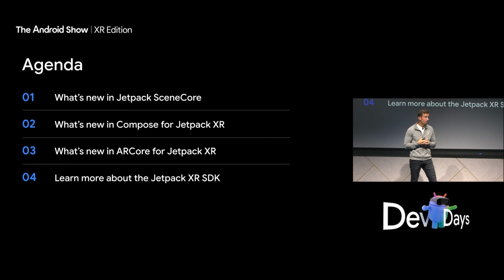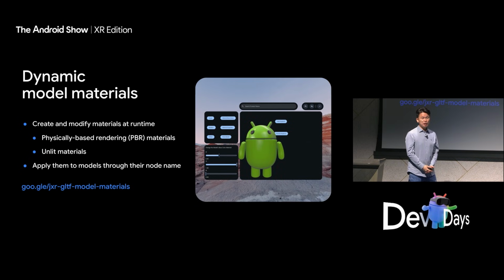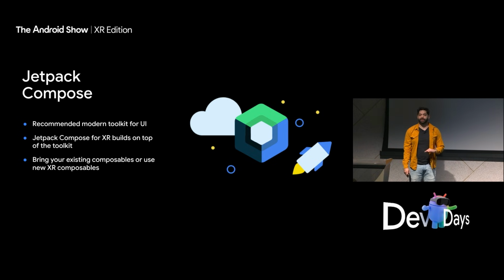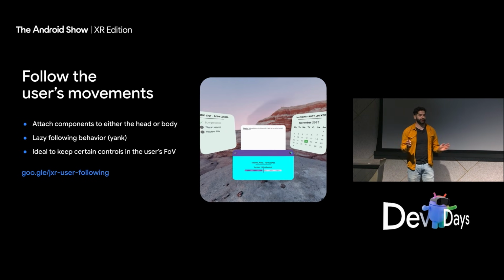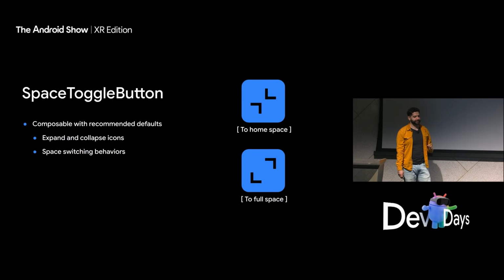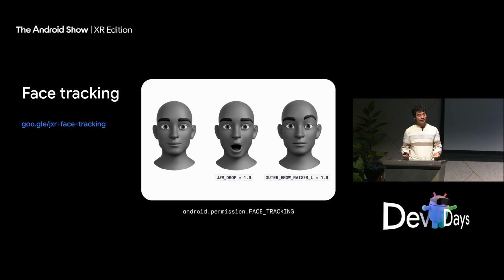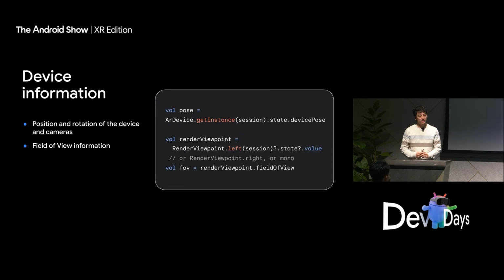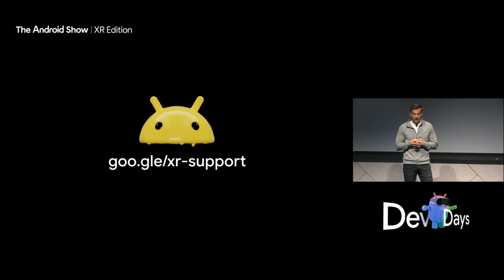Jetpack XR SDK: New features for immersive apps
Discover the latest advancements in Android Studio and the Jetpack XR SDK for building high-performance experiences on Android XR headsets with Kotlin.

Speakers: Dereck Bridié, Stevan Silva, Jordan Saleh, Kyuhun Jung
Event: Dev Days 2025